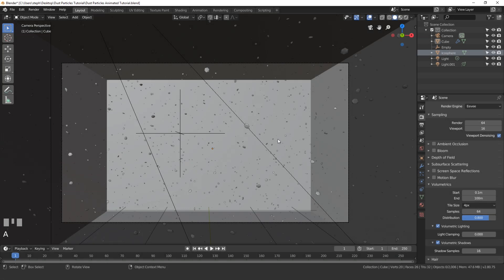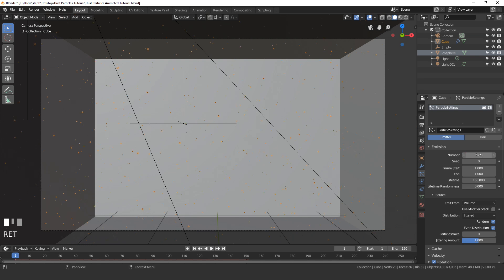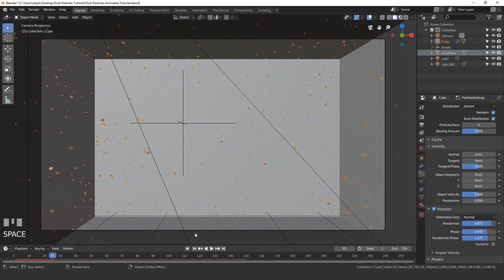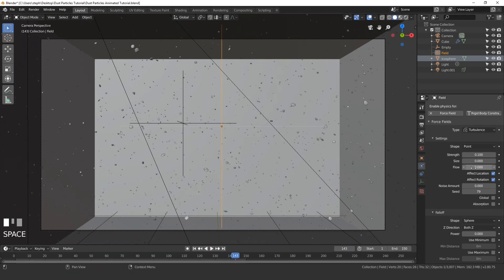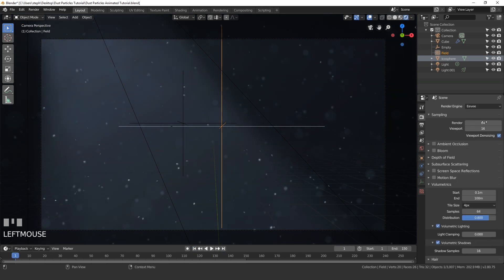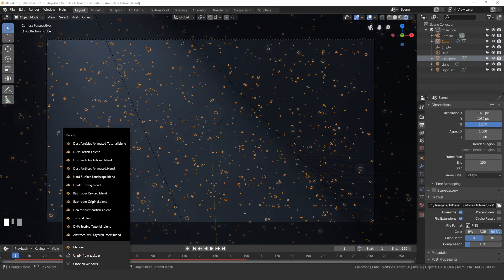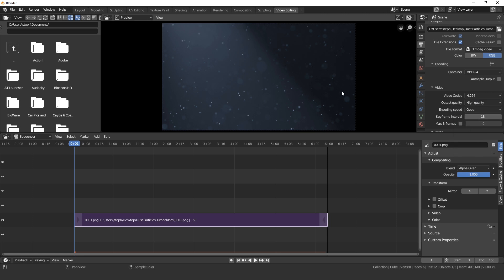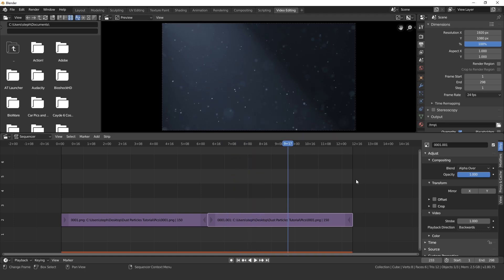Blender Tutorial - Animate the Dust Particles in Eevee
In this blender tutorial you will learn how to make the dust particles move around and look like they are actually floating!

Download Blender
Blender.org

Beginner Animation
Particle System
Eevee Dust Particles